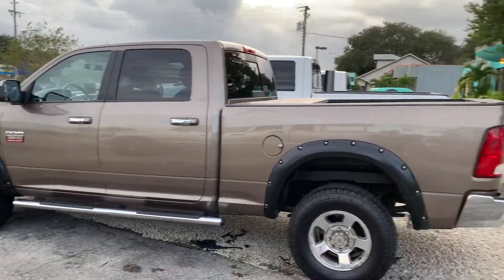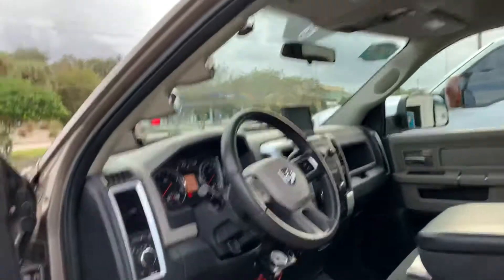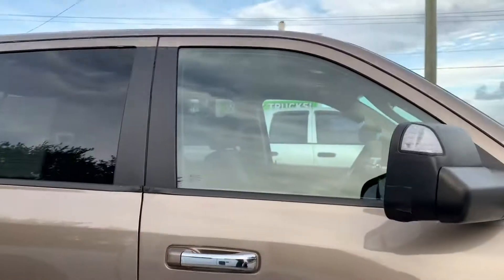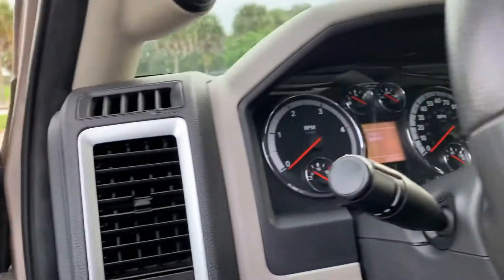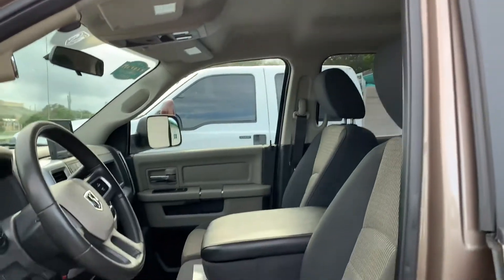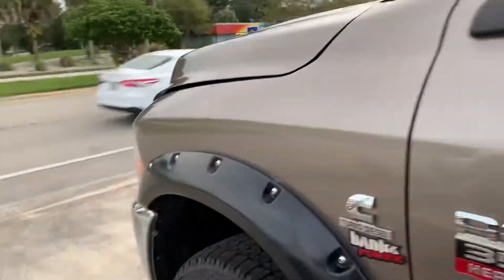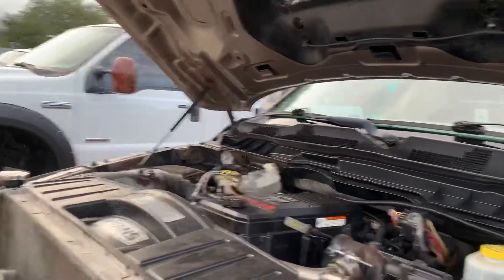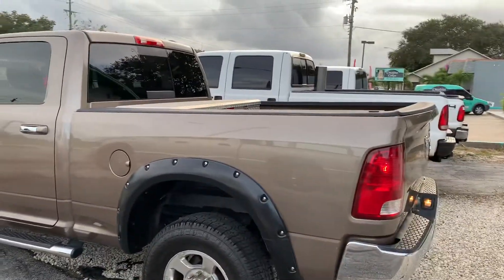2010 Ram 3500 srw slt 4x4 6.7 Cummins diesel